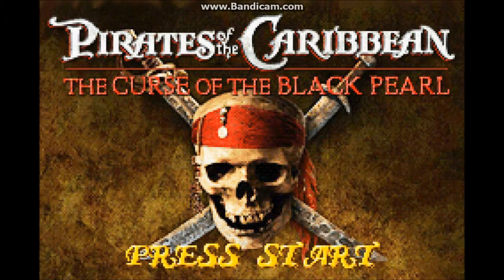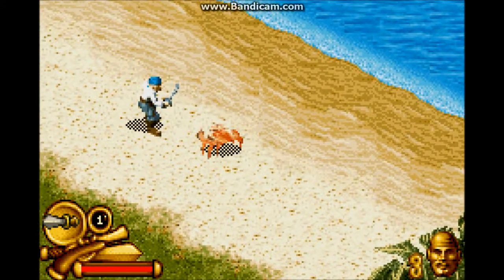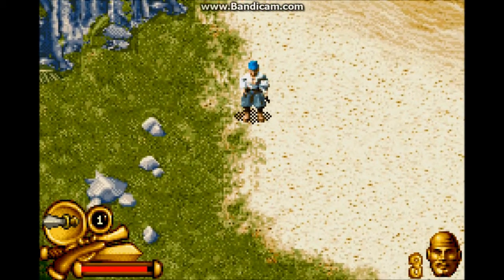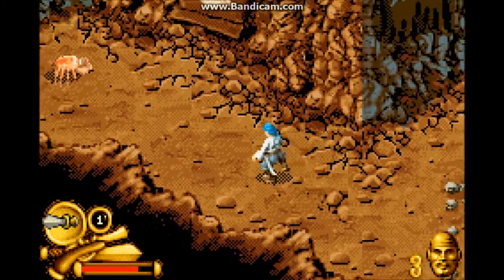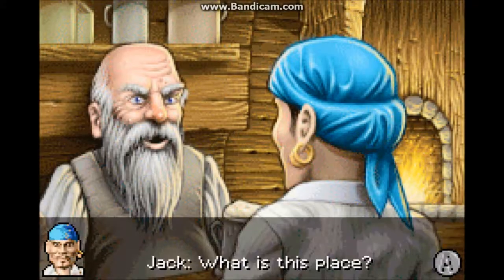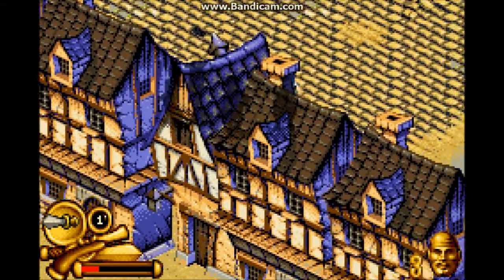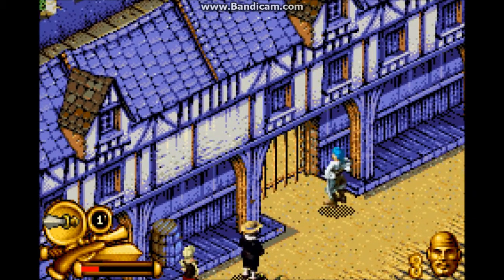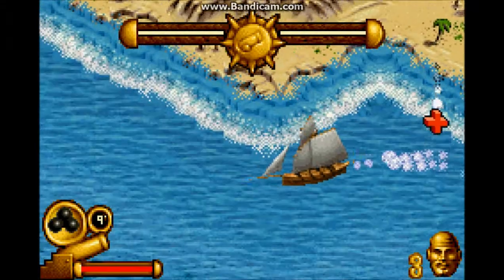GBA GameZ Episode 66: Pirates of the Caribbean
A decent game that has nothing to do with the movie.